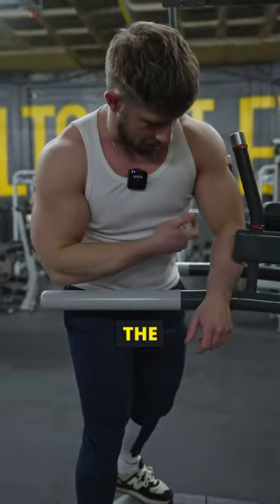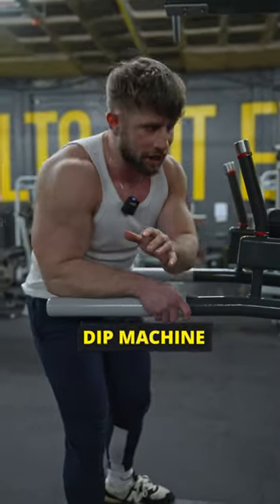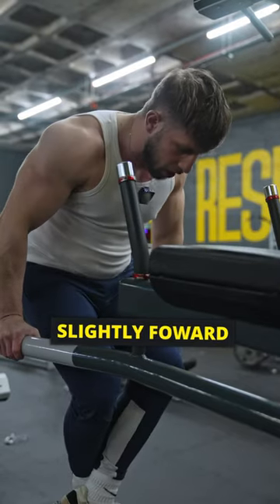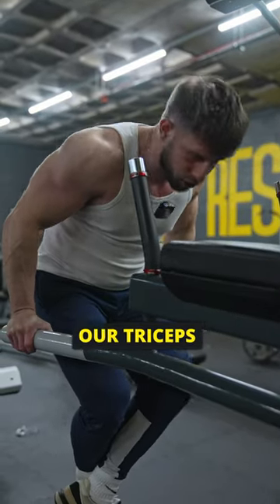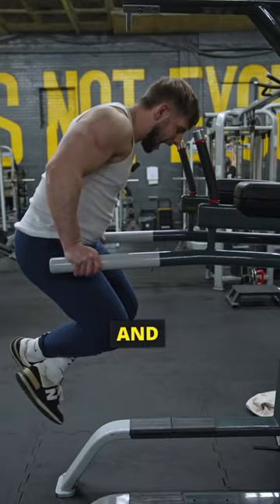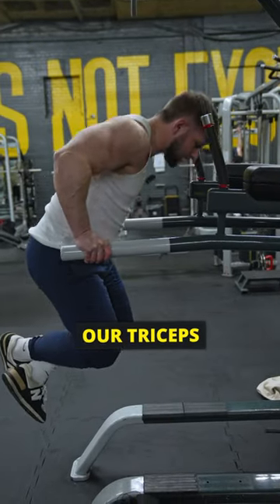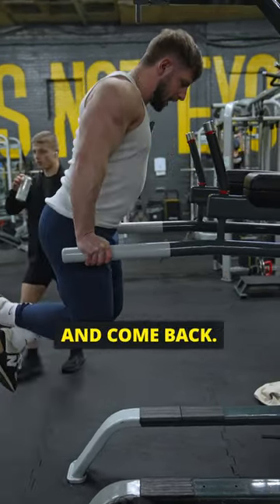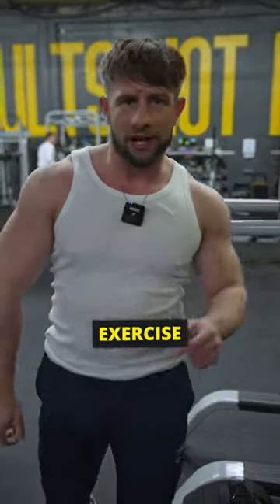How to target your LOWER CHEST